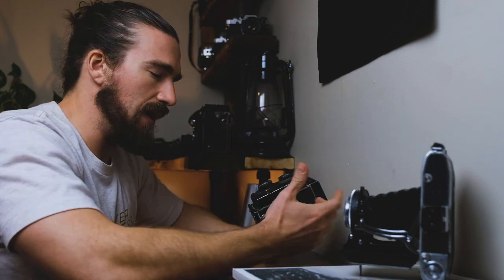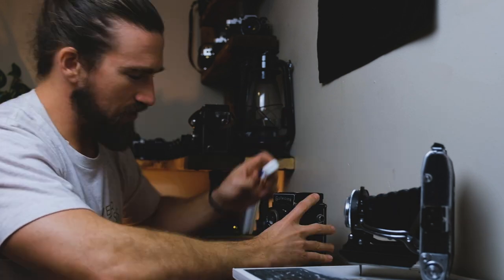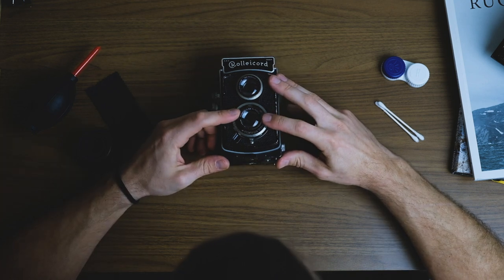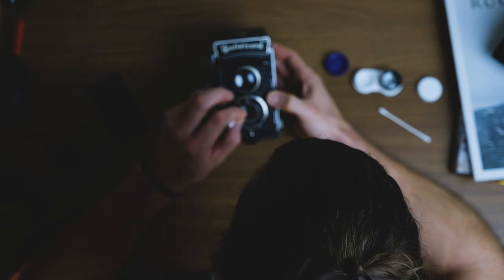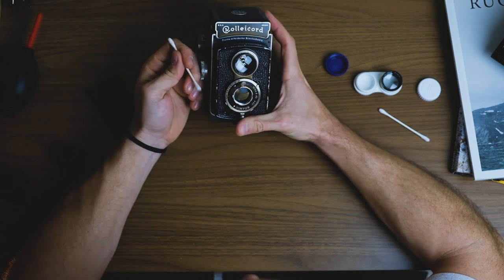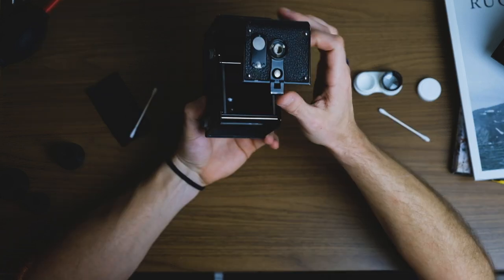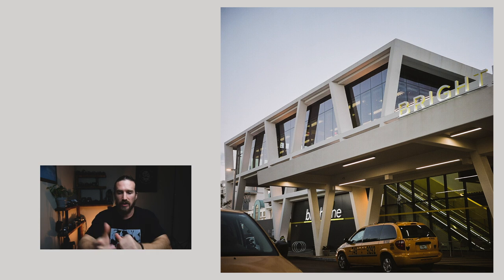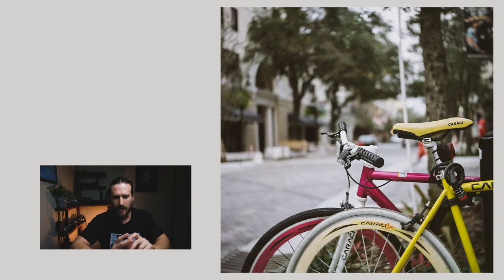3.5 rolleicord find. Does it work?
I got a great deal on this Rolleicord 3.5, but it needs a bit of work. So in this video, I will be doing some quick maintenance before throwing a roll of film into this Rollei to see if it works.